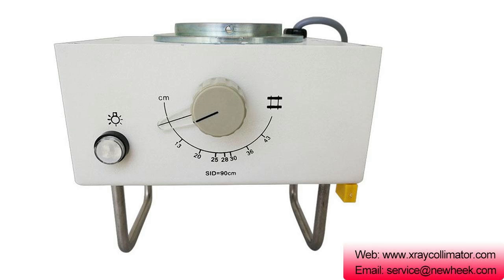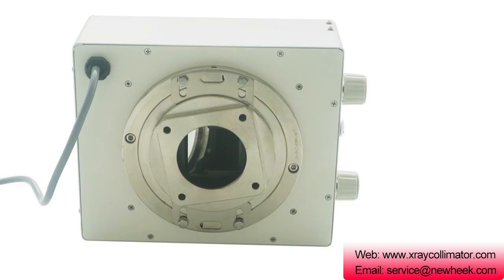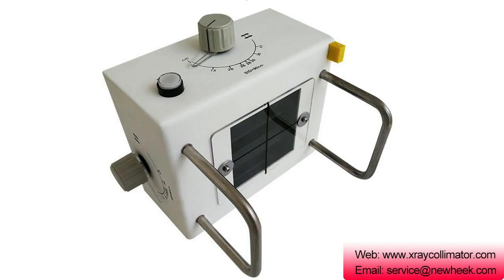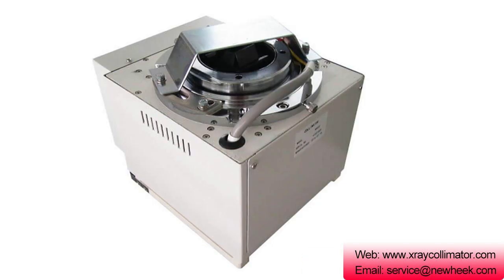Rectangular Collimator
Newheek has 3 models Rectangular Collimator, NK102 Rectangular Collimator, NK103 Rectangular Collimator and NK202 Rectangular Collimator.